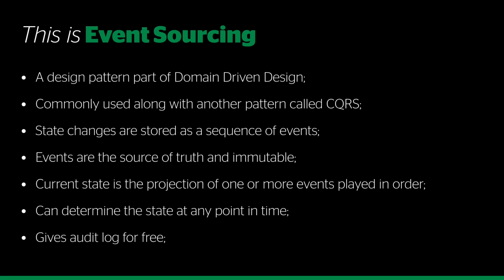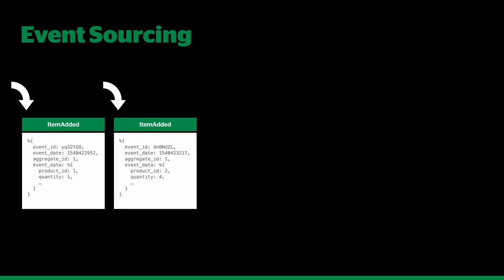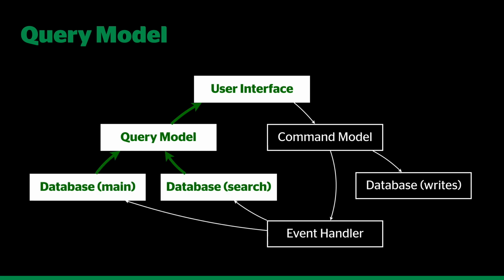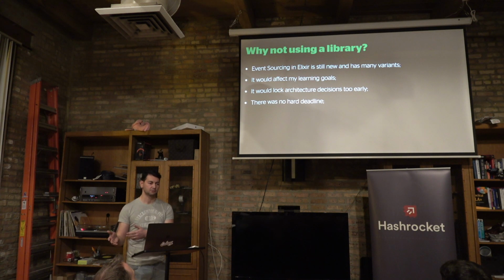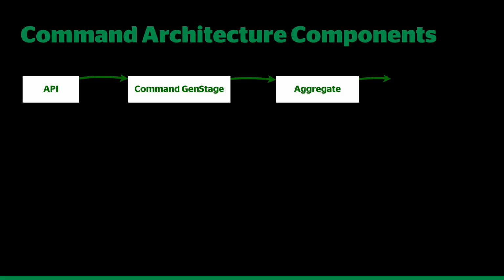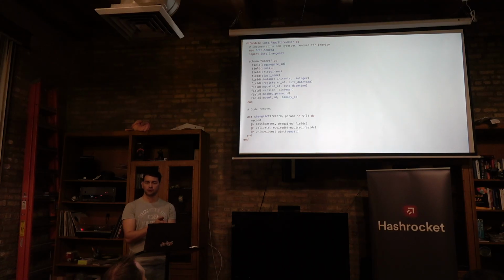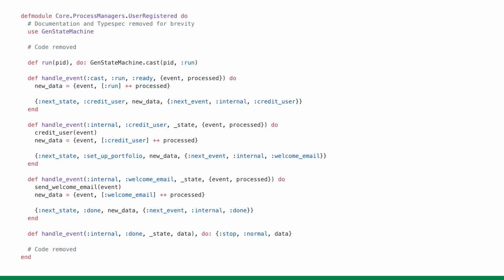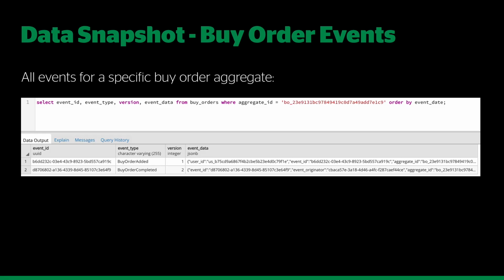Event Sourcing in Elixir - ChicagoElixir Meetup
Event Sourcing in Elixir (and CQRS)
Given at the ChicagoElixir Meetup, November 2018

Event Sourcing and CQRS are application architecture patterns that commonly are used together to leverage an immutable event-centric model. Differently than the CRUD model where only the current state is mutated, Event Sourcing relies on a series of stored events to drive the business logic and to build the current state of the application.

The main advantages of Event Sourcing are:
- application design and business logic speak the same language;
- audit log for free with all the changes the system had;
- temporal queries, where is possible build the application state in any point in time.

In this talk, I will cover a quick Event Sourcing and CQRS introduction, but the main part is about FootBroker an online soccer fantasy game that it is running in production in a beta stage, and has its main pieces using Event Sourcing and CQRS patterns.

Based on the game needs, I will present:
- what parts are using Event Sourcing and why?
- what parts are not using Event Sourcing and why?
- the main architecture components that use GenStage, GenServer, and GenStateMachine;
- code examples for commands, aggregates, events, event handlers, and projectors;
- examples of stored events and projections (application state);
- business edge cases and how those were implemented;

At the end of the talk, you should have a good practical understanding of Event Sourcing and CQRS and its pros and cons.